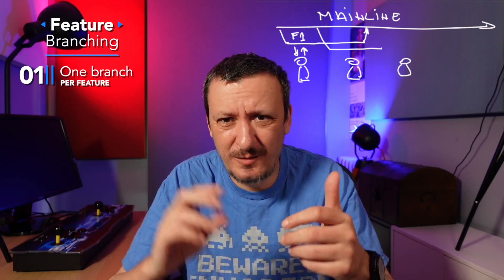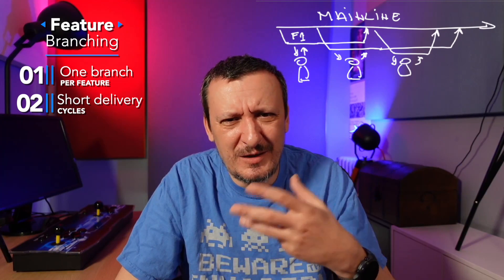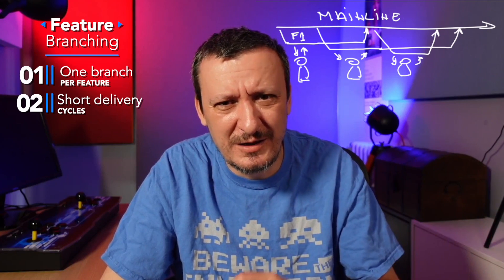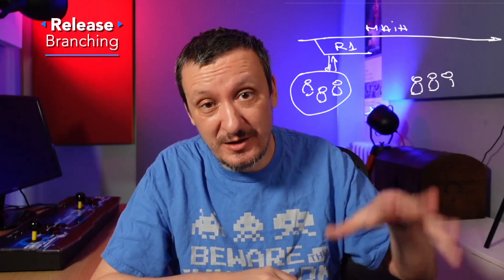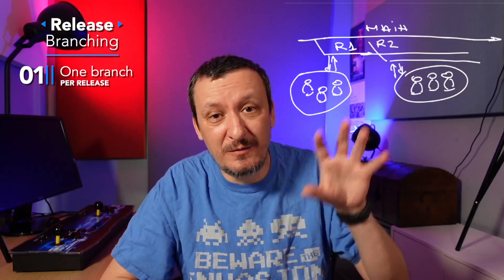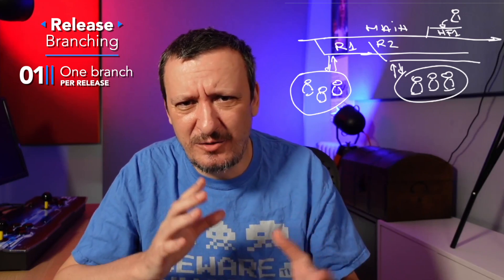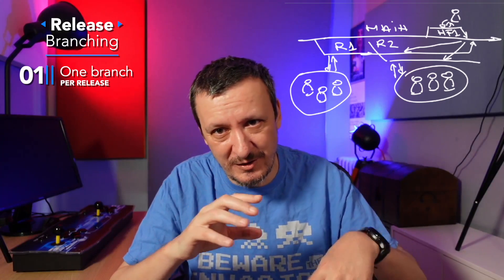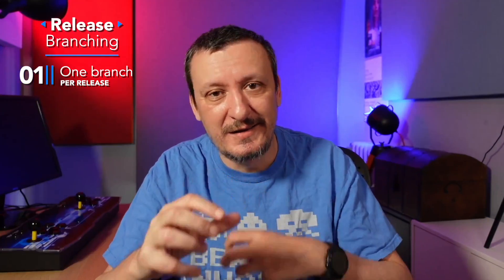Branching Strategies Explained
What are different branching strategies? Which Git branching strategy should you be using? Should it be trunk-based development, feature branches, GitHub Flow, forking strategy, release branching, Git Flow, environment branches, or something completely different?

▬▬▬▬▬▬ Timecodes ⏱ ▬▬▬▬▬▬
00:00 Intro
01:19 Trunk-Based development
04:20 Feature branches or GitHub Flow
06:53 Forking strategy
08:22 Release branches
12:06 Git Flow
14:04 Environment branches
15:46 Which strategy should you use?